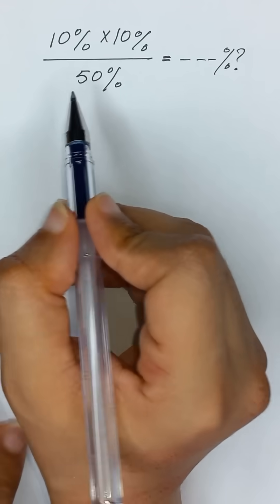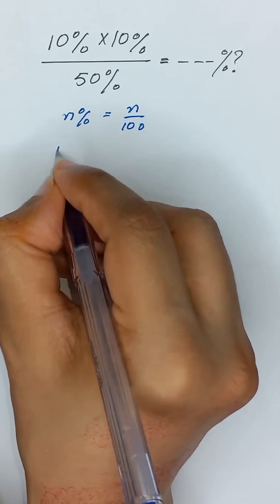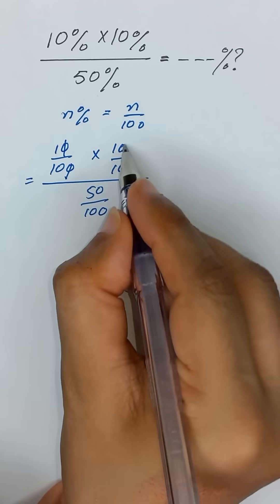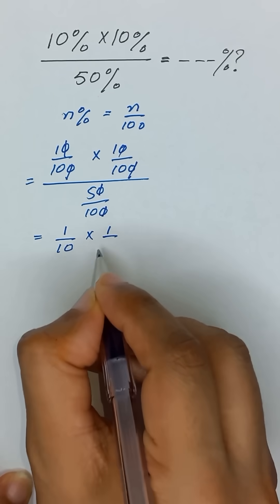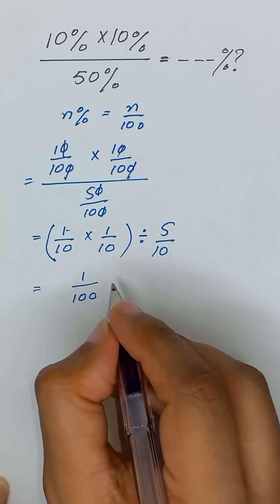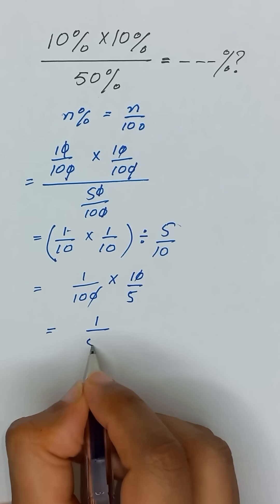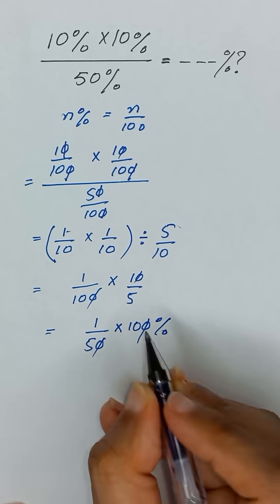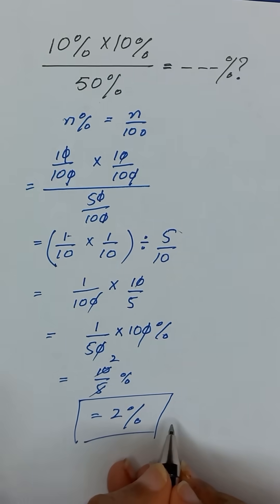Solving A Nice Percentage Problem || Can You Solve It?